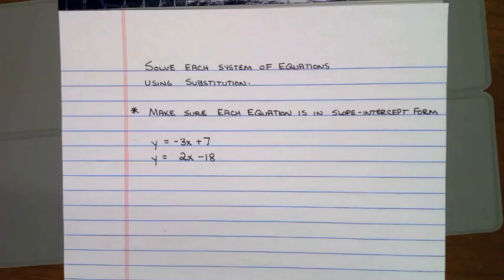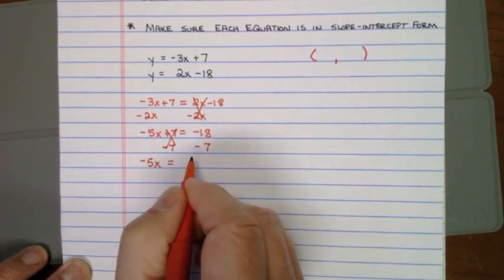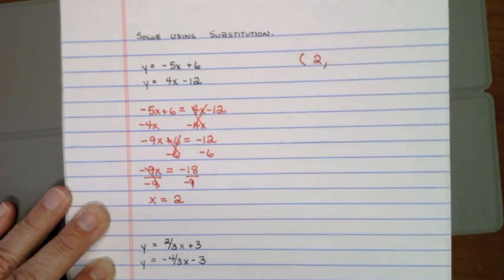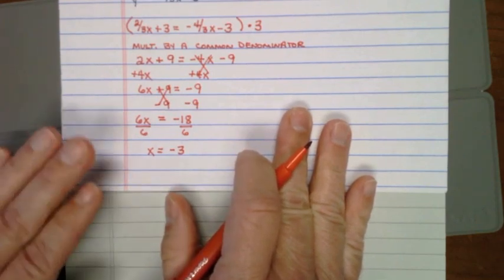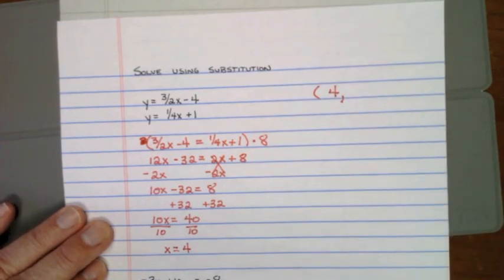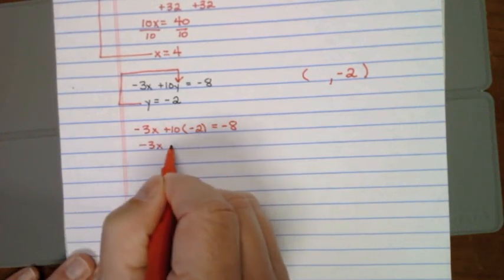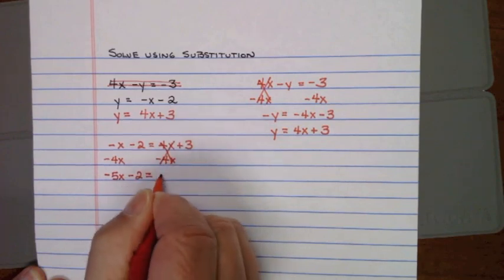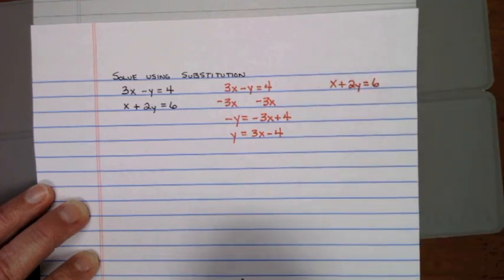Solve system of equations using substitution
How to solve a system of linear equations using substitution.